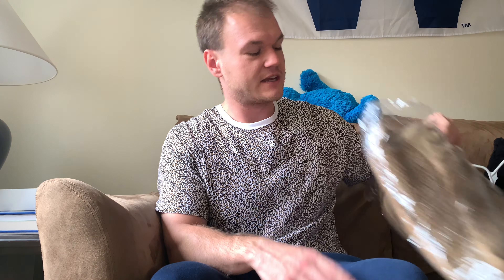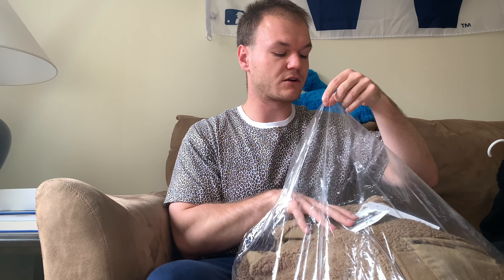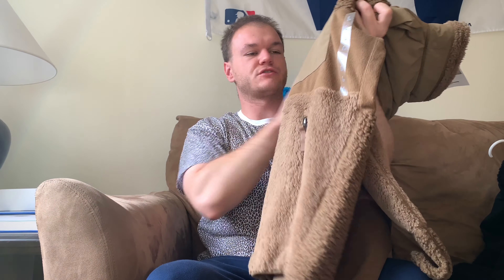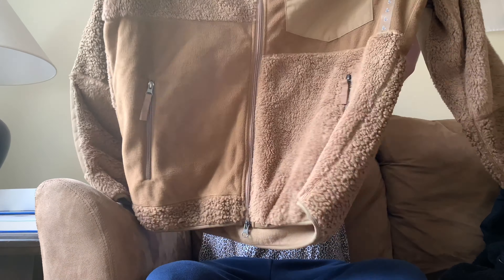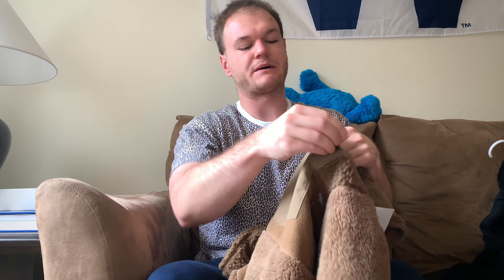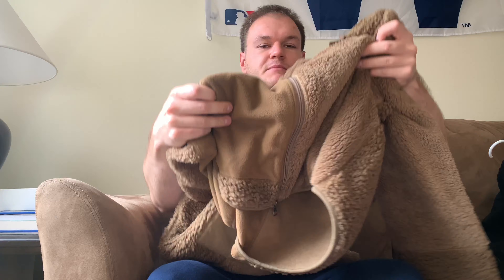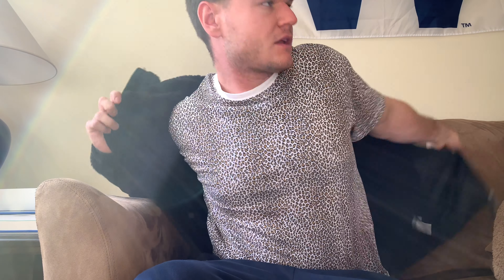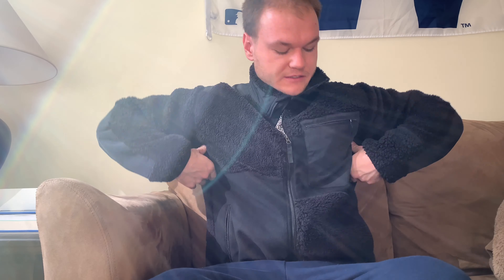BEST NEW AFFORDABLE FLEECE UNIQLO ENGINEERED GARMENTS FLEECE REVIEW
Showing off my new favorite fleece for the fall winter season from Uniqlo and Engineered Garments. To see how I style this fleece follow the gram below.